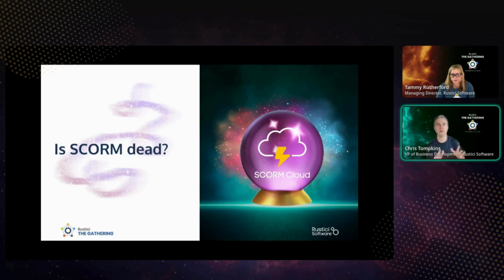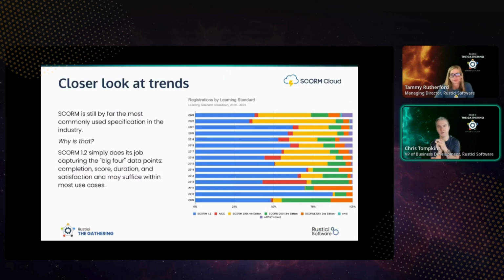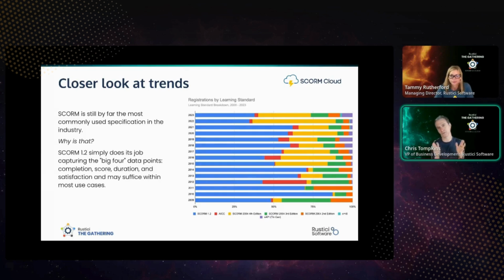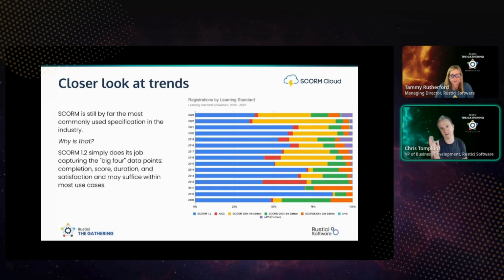Taking a closer look at eLearning standards adoption 2024: SCORM, xAPI and cmi5 usage by the numbers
Hear Tammy Rutherford and Chris Tompkins cover the topic, “Is SCORM dead?” It’s understandable—after all, SCORM 1.2 is over 20 years old. With its proven interoperability and widespread adoption, SCORM remains a workhorse in the learning technology world, even as newer standards like cmi5 and xAPI gain traction.